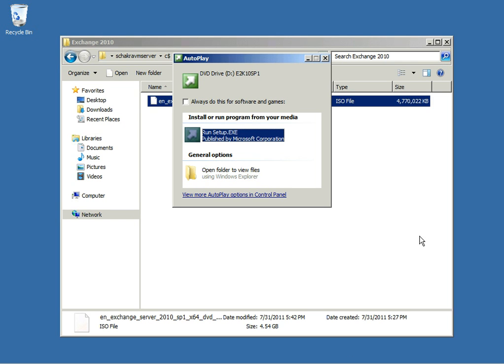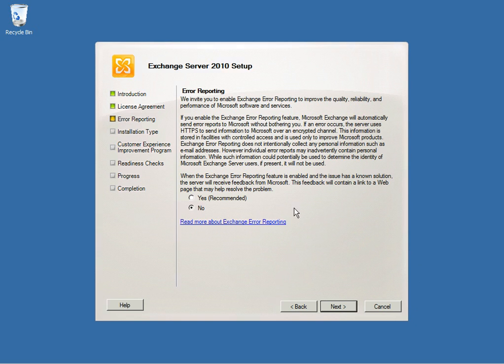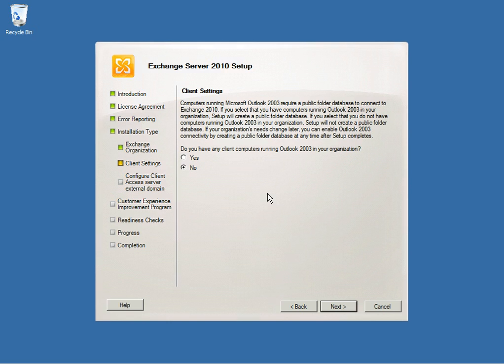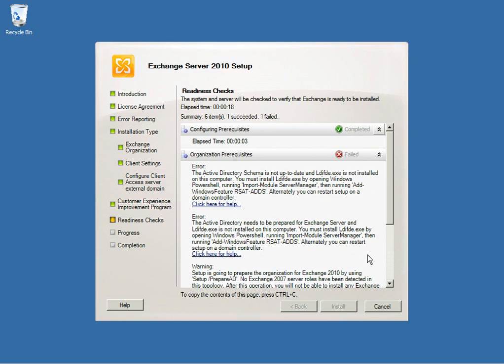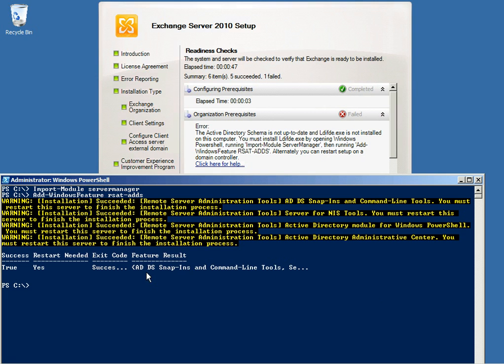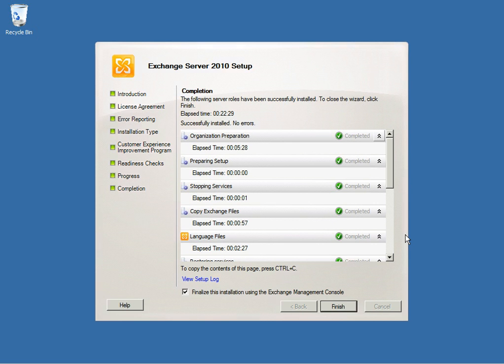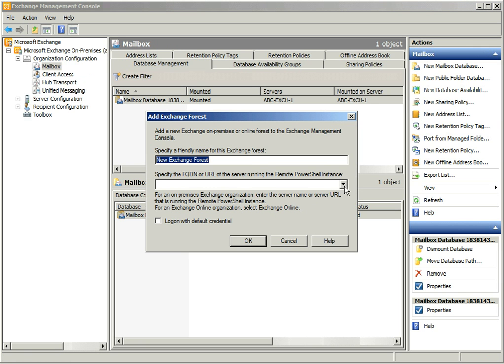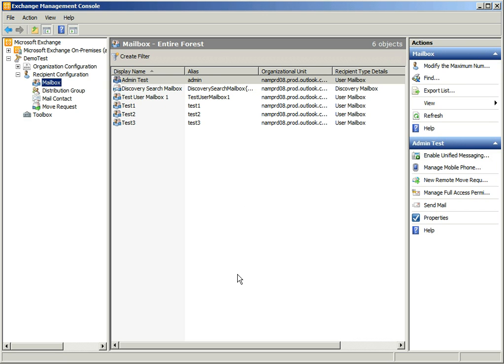Install Exchange 2010 Hybrid Server for Office 365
This video is intended to walk an Office 365 administrator through the installation of an Exchange 2010 Hybrid server and connecting it to their Office 365 tenant.